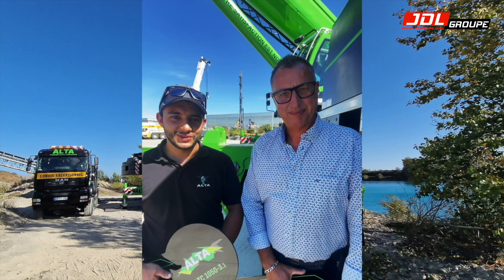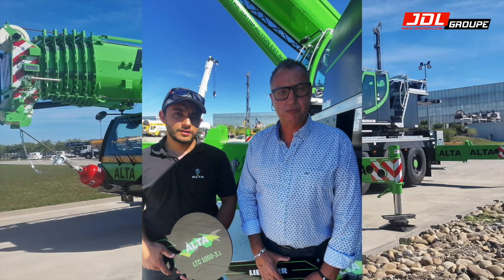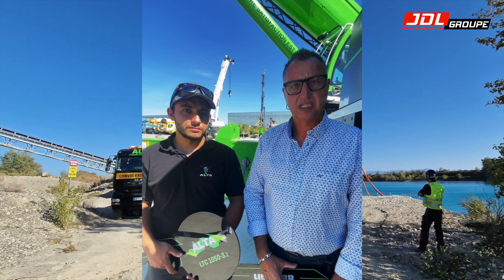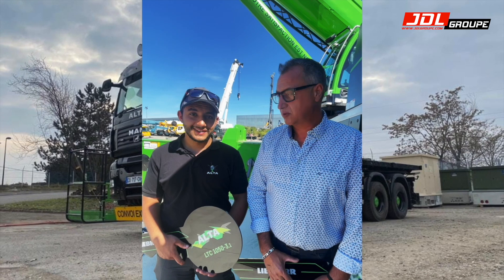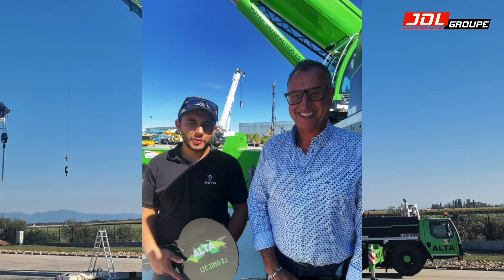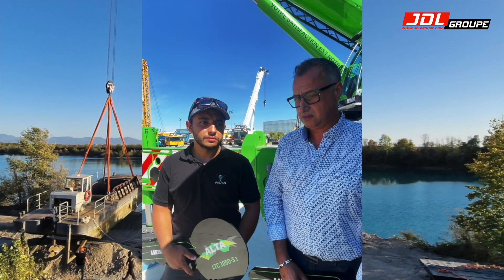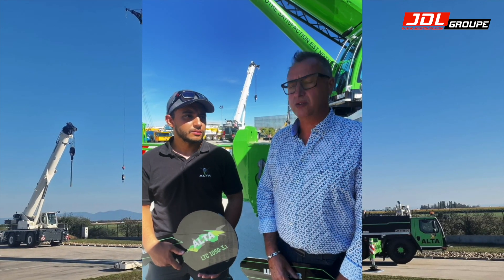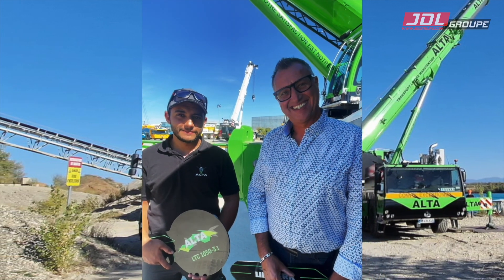INTERVIEW JDL TV : ALTA LEVAGE avec Stéphane et Loïc Aouni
JDL TV TERRAIN : ALTA LEVAGE avec Stéphane et LoÏc Aouni qui nous parlent de la société Alta basée à Sausheim en Alsace. Spécialisée dans le levage industriel, le transport et la manutention fête ses 10 ans. Et comme cadeau d’anniversaire , Alta reçoit une Liebherr LTC 1050-3.1,
une belle histoire père et fils !

ENGLISH & FRENCH SUBTITLES AVAILABLE
SOUS-TITRES DISPONIBLES EN ANGLAIS ET FRANÇAIS